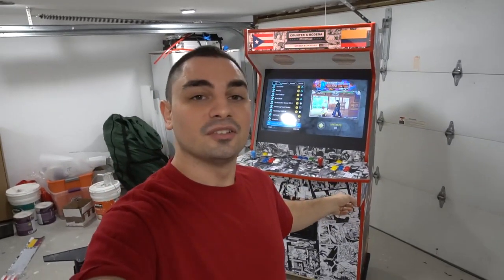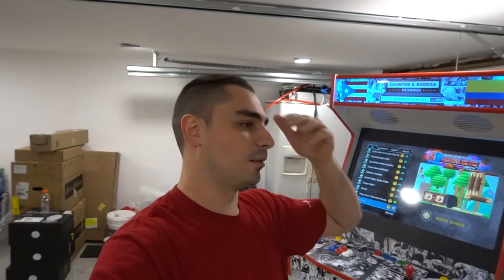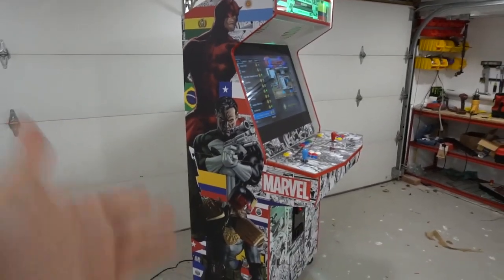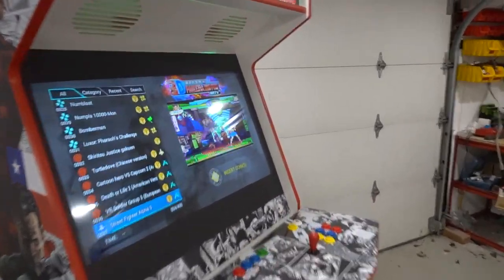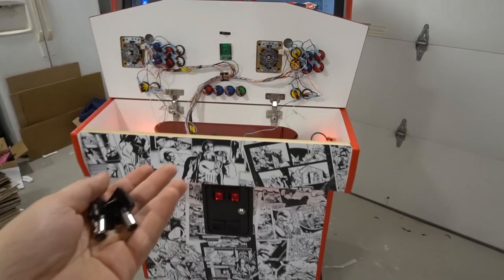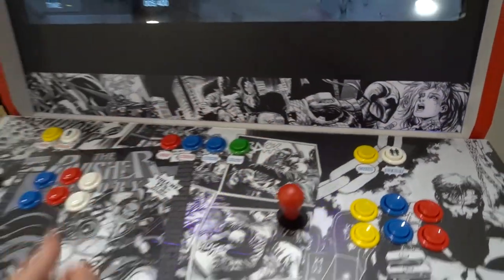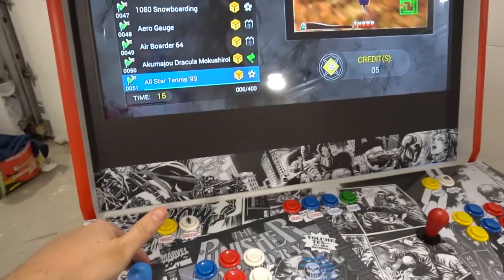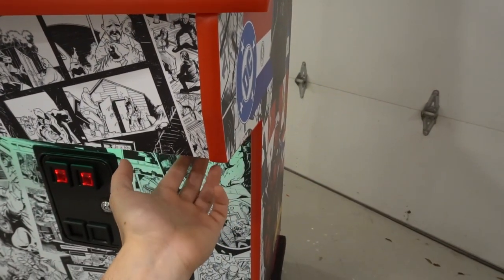Pandoras Box 18S Coin Operated Upright Arcade - Counter & Bodega Build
00:00 Intro
00:27 Overview
02:07 Pandoras Box Overview
02:52 Cabinet Overview
05:41 Software details
08:28 Hardware details / Specs
16:27 In depth details of pandoras box

Fan Mail:
Vic_VP
34-38 38 Street